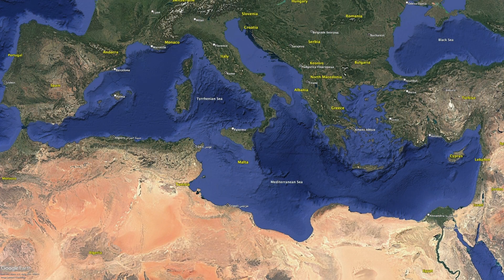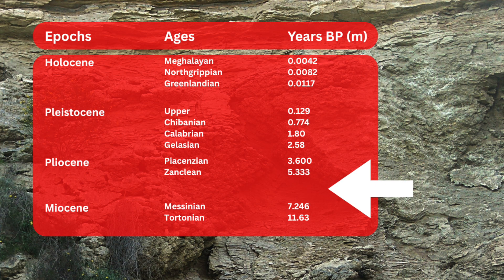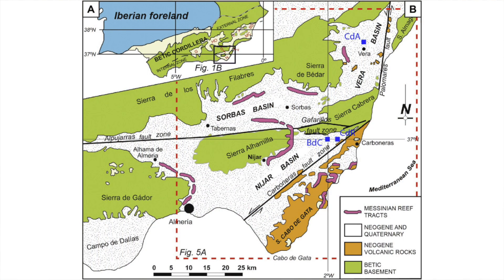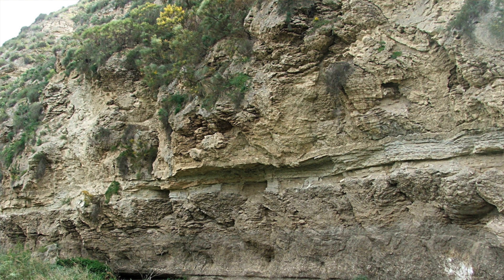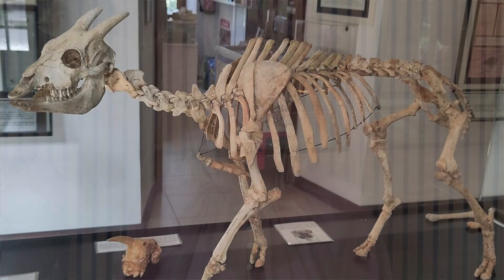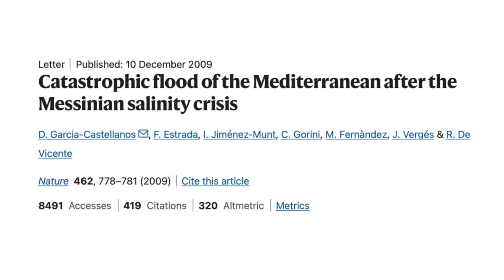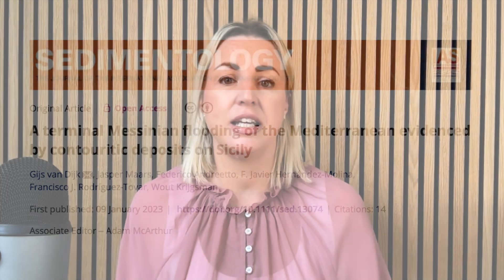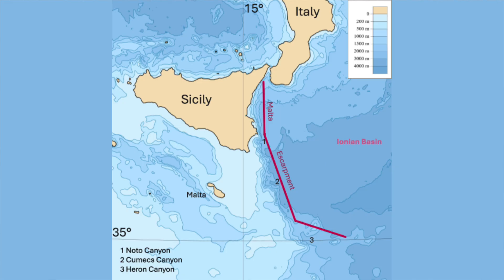How the Zanclean Megaflood Shaped the Mediterranean Sea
Did you know that the Nile River once cut 2,500 metres lower than it does today leaving behind a deep submerged canyon? This is just one of the effects an almost completely dry Mediterranean had on the geology of the region. Around six million years ago two sea corridors joining the Mediterranean Sea to the Atlantic Ocean closed up causing the basin to dry out. This is now referred to as the Messinian Salinity Crisis and lasted one thousand years. The Mediterranean basin only refilled because of an immense flood caused by the opening of the Strait of Gibraltar between North Africa an the Iberian Peninsula. We now all this the Zanclean flood because the water gushed in at a remarkable speed in a relatively short space of time. These remarkable geological phenomena have left behind striking evidence for what happened and how it happened. In this video I talk about the Messinian Salinity Crisis and the Zanclean Megaflood which followed. It's hard to imagine the Mediterranean without its sea which has shaped the civilisations that have sat on its shores over the past few thousand years.

00:00 The Mediterranean Today
00:52 The Messinian Salinity Crisis
06:17 The Zanclean Megaflood

BlueSky: @MegalithHunter.bsky.social

✨  REFERENCES

Garcia-Castellanos, D., Estrada, F., Jiménez-Munt, I. et al. Catastrophic flood of the Mediterranean after the Messinian salinity crisis. Nature 462, 778–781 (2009).

Andreetto, F., Matsubara, K., Beets, C.J., Fortuin, A.R., Flecker, R. and Krijgsman, W., 2021. High Mediterranean water-level during the Lago-Mare phase of the Messinian Salinity Crisis: insights from the Sr isotope records of Spanish marginal basins (SE Spain). Palaeogeography, Palaeoclimatology, Palaeoecology, 562, p.110139.

Gvirtzman, Z., Heida, H., Garcia-Castellanos, D. et al. Limited Mediterranean sea-level drop during the Messinian salinity crisis inferred from the buried Nile canyon. Commun Earth Environ 3, 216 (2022).

van Dijk, G., Maars, J., Andreetto, F., Hernández‐Molina, F.J., Rodríguez‐Tovar, F.J. and Krijgsman, W., 2023. A terminal Messinian flooding of the Mediterranean evidenced by contouritic deposits on Sicily. Sedimentology, 70(4), pp.1195-1223.

✨  PHOTOGRAPH CREDITS

Google Earth
Locations

Phoenician inscription, credit: A.-K. D.
African and Eurasian plates, credit: FieldsetJ
Diagrams of the Nile delta canyon, credit: Gvirtzman, Z., et al (2022)
Myotragus skeleton, credit: Joan Gené
Malta Escarpment, credit: Ikonact

Map of the Betic and Rifian corridors, credit: Miguez-Salas, O., et al (2021).

Bust of Nefertiti, credit: Arkadiy Etumyan

Gypsum in the Sorbas basin, credit: Verisimilus
Evaporite minerals in the Sorbas basin, credit: Verisimilus
Animation of the Zanclean flood, credit: Federica Brigida under the supervision of Marina Bolado Penagos and Daniel Garcia Castellanos.

Tartessian inscription, credit: Ángel M. Felicísimo

Forum, Rome, credit: Carole Raddato

Public domain
Acropolis in Athens